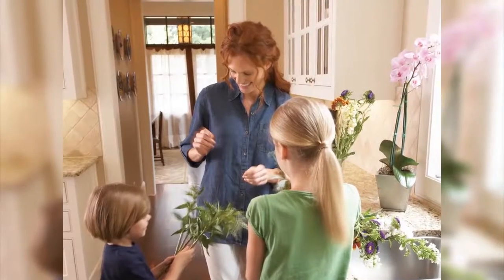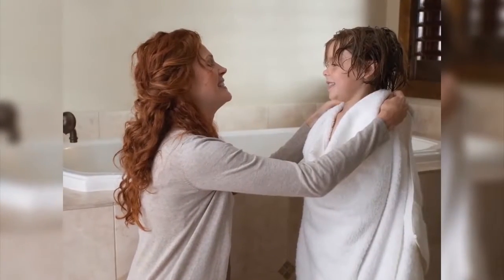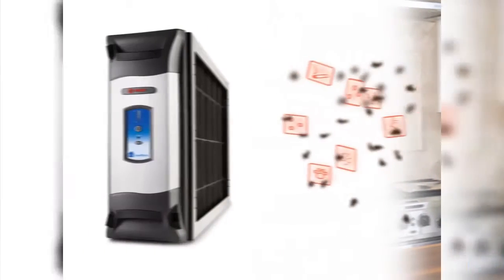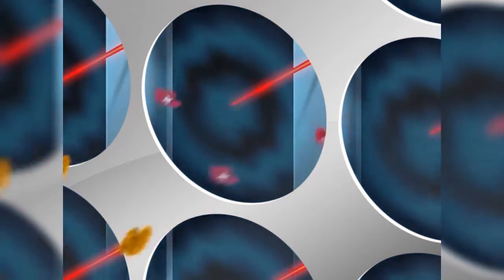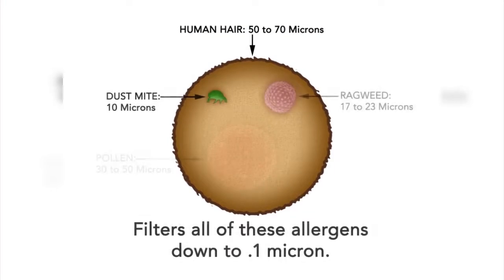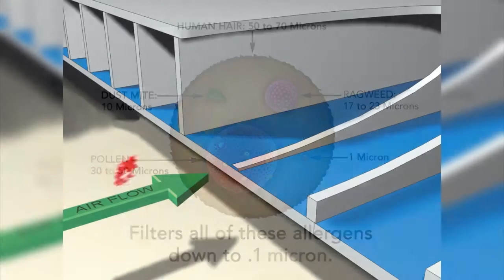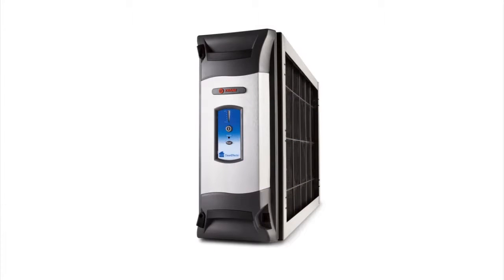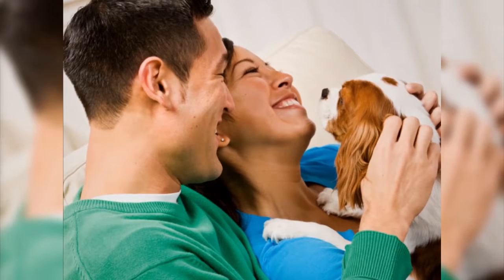Trane-HVAC Sales-Magnolia TX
We offer a broad range of energy-efficient heating, ventilation and air conditioning (HVAC) systems; dehumidifying and air cleaning products; service and parts support; advanced building controls and financing solutions. Our systems and services have leading positions in premium commercial, residential, institutional and industrial markets; a reputation for reliability, high quality and product innovation; and a powerful distribution network. And we're applying Trane's expertise in environmental technology and energy conservation to make a difference in energy efficiency around the globe. Ventilating or ventilation (the V in HVAC) is the process of exchanging or replacing air in any space to provide high indoor air quality which involves temperature control, oxygen replenishment, and removal of moisture, odors, smoke, heat, dust, airborne bacteria, carbon dioxide, and other gases. Trane offers a broad range of energy-efficient heating, ventilation and air conditioning (HVAC) systems; dehumidifying and air cleaning products; service and parts support; advanced building controls and financing solutions. Trane systems and services have leading positions in premium commercial, residential, institutional and industrial markets; a reputation for reliability, high quality and product innovation; and a powerful distribution network. James Trane is the founder of Trane systems, a Norwegian immigrant who opened his own plumbing shop in La Crosse, WI, in 1885. Dr. Rescue is a locally owned HVAC company that prides itself on pairing excellent customer service with high quality repairs. Our mission is to turn new customers into lifelong customers. Dr. Rescue is a Trane Dealer. Trane offers a broad range of energy-efficient heating, ventilation and air conditioning (HVAC) systems; dehumidifying and air cleaning products; service and parts support; advanced building controls and financing solutions. By 1915 Magnolia had a population of 150 and telephone service, a sawmill, Baptist and Methodist churches, two general stores, a physician, a railroad and express agent, a hotel, a livery and real estate office, a cattle dealer, a druggist, a confectionery, a cotton gin, and a blacksmith. By the 1940s the Magnolia oilfield had been established a mile east of town, and the community's population had increased to 400. At this time Magnolia had a station on the International-Great Northern Railroad, a post office, a cemetery, two churches, two schools, ten businesses, and forty-five dwellings.